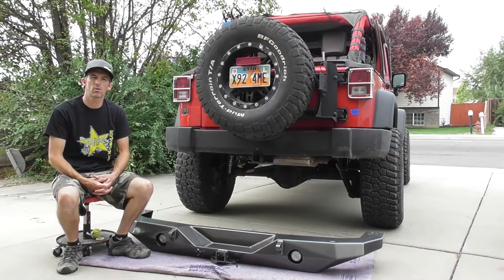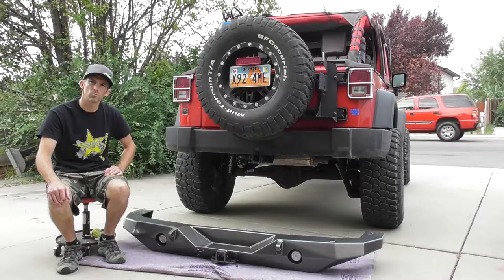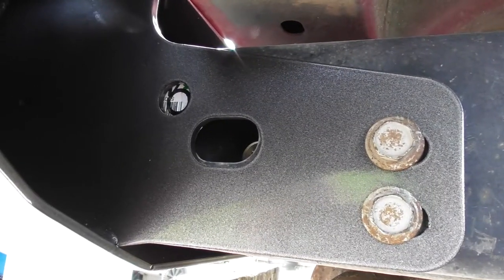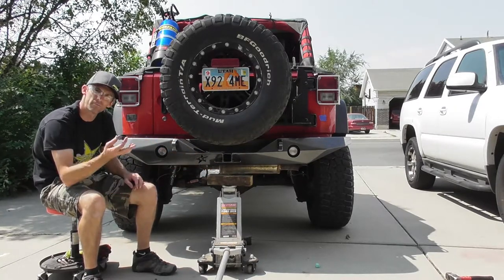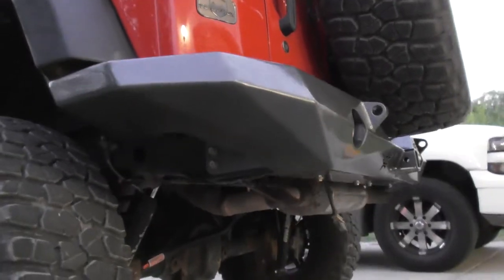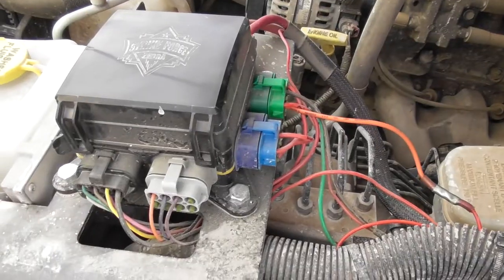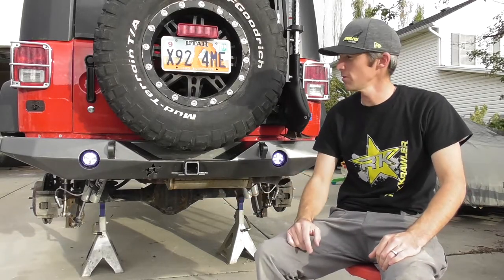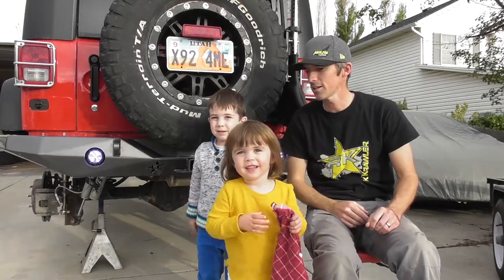New Crawler Conceptz Rear Bumper!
This week we're installing the new Crawler Conceptz bumper on our Jeep Wrangler JK! I picked this bumper up during Easter Jeep Safari 2018 for a great deal i couldn't pass up. I've been wanting to upgrade my rear bumper for a long time but didn't feel like spending the money. Crawler Conceptz makes great products for Jeep JK, TJ and LJ from bumpers to fenders! I've been "shopping" more like staring at this bumper on their website for a while so i'm very happy to finally have it on my Jeep Wrangler Rubicon.
Be sure to check out the vendor show at Easter Jeep Safari next time you're in Moab. There can be some great deals, you just have to know where to look.
I take you through the install of this bumper which is pretty simple, there is some drilling required to attach all the speed clips it comes with. If you can mark a hole and use a drill then its nothing to be afraid of.
Red Rock Crawlers is an Offroad community dedicated to bring you great content with Offroad roots while keeping it family friendly. I have little kids that appear in my videos from time to time so I like to create content that the whole family can enjoy. Be sure to check us out on Facebook and Instagram!

Blue Lemonade by SKANDR @skandrofficial